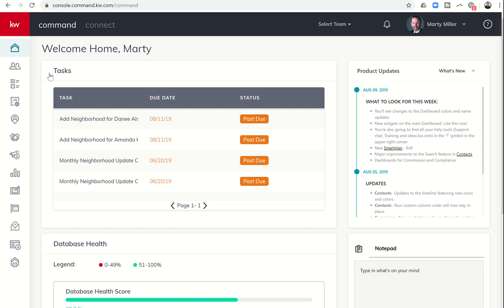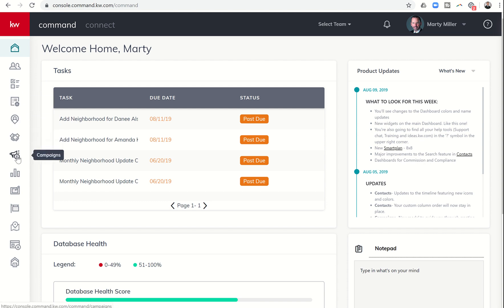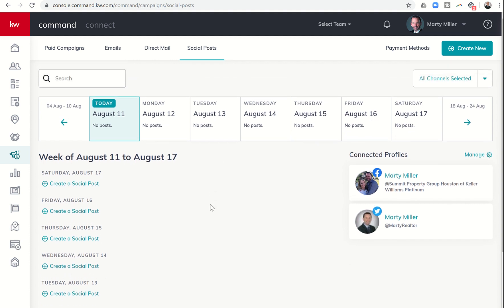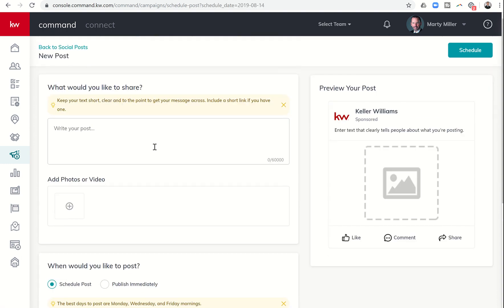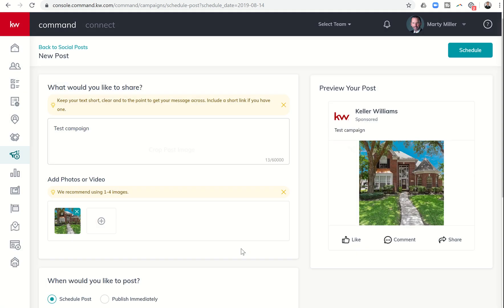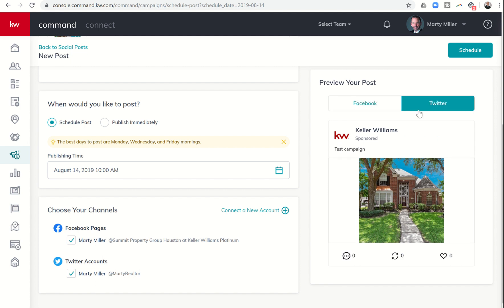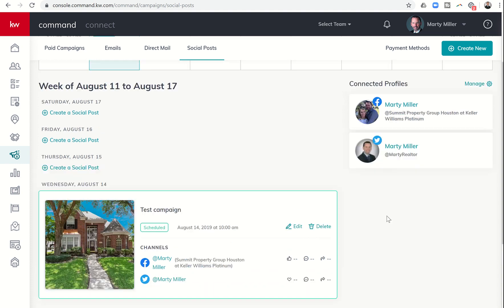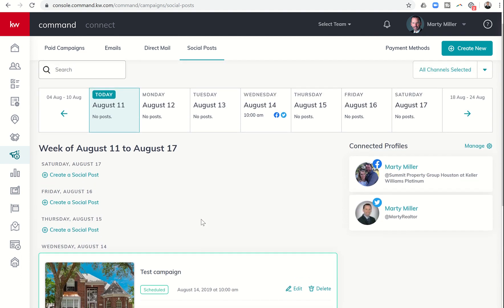KW Command Lead Accelerator/Campaigns New User Interface | KW Command 66 Day Challenge 2.0 Day 42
The KW Command submenu formerly known as Lead Accelerator has now formally been renamed Campaigns.  Along with the new name, the User Interface of Social Posts within KW Command Campaigns has also improved, now showing the week ahead and what posts the KW Agent has scheduled.  Watch this short video to see the new User Interface and to walk through the process of scheduling a new Social Post within the KW Command Campaigns user interface.